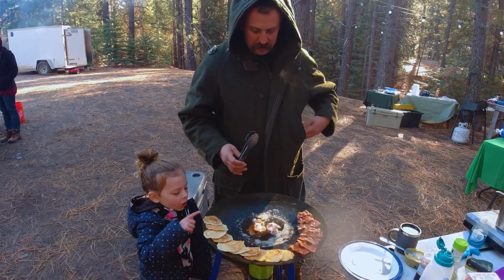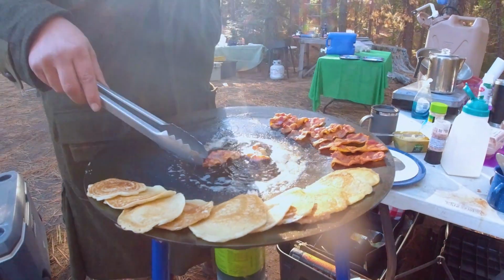Skottle Cooking With The Overland Family Man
Cooking with a camping Skottle in the Mendocino National Forest. These are great for cooking when travel space is limited or as an alternative cooking method to the large camping stoves, there are advantages to both though. Until I went on this camping trip with Daniel of Overland Family Man I had not seen one of these in person, I have to admit I want to try cooking on one now.

Tembo Tusk Skottle Kit:

Donations just because are great also: Paypal for a one time donation.